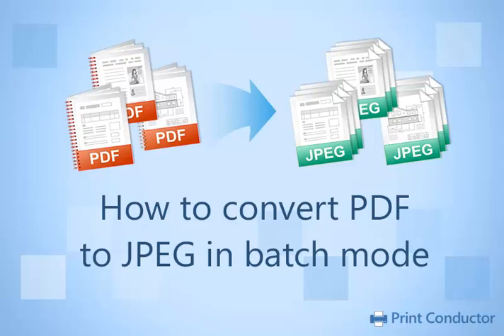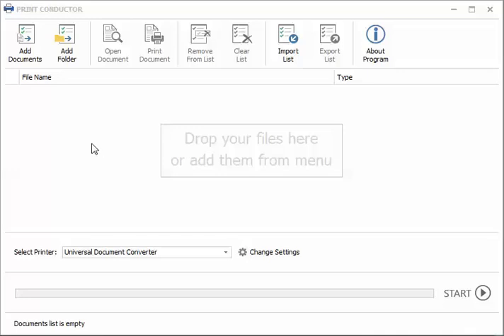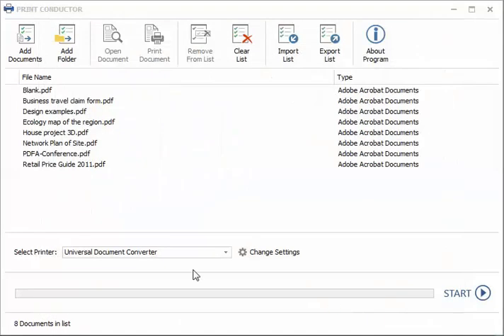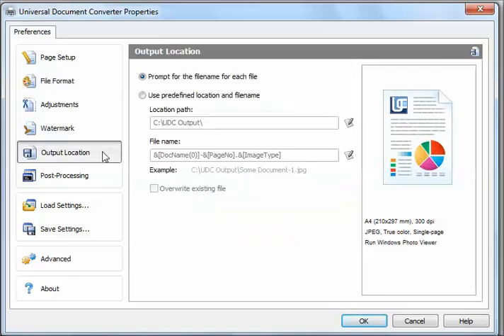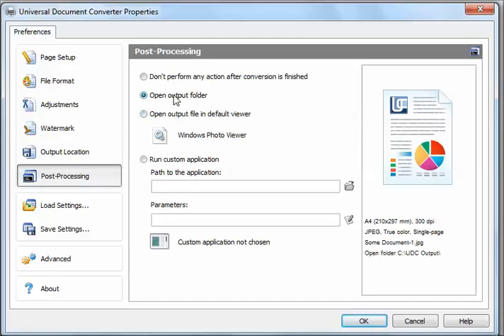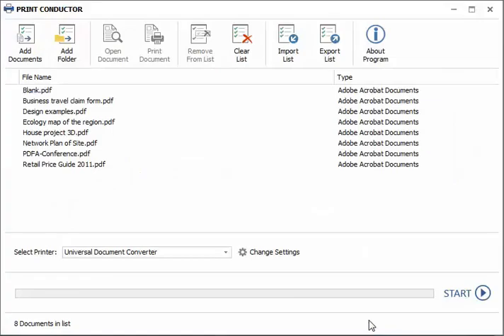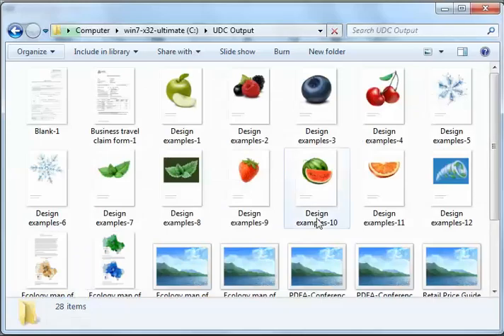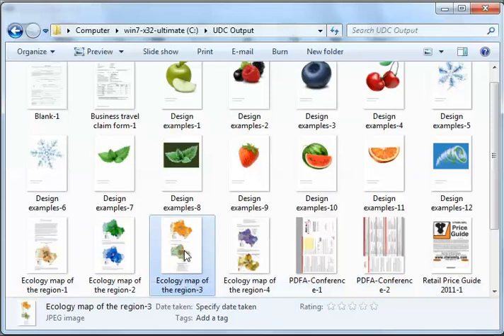How to Convert PDF to JPEG in Batch Mode